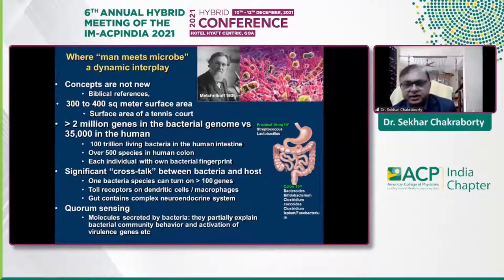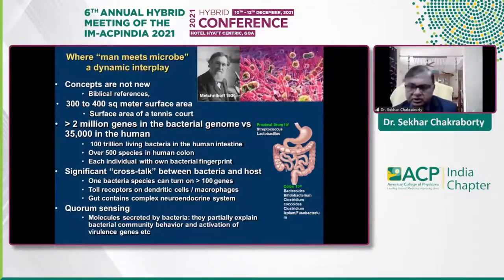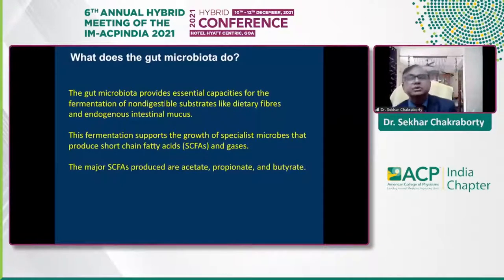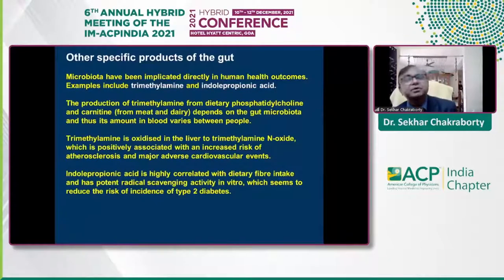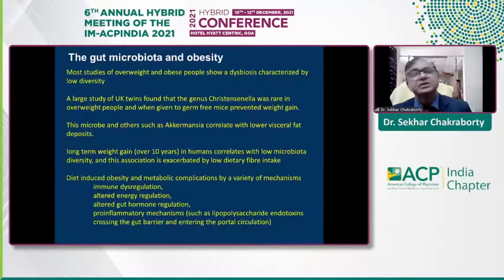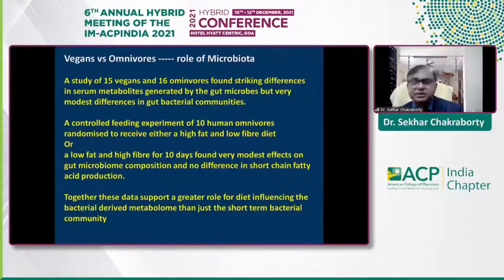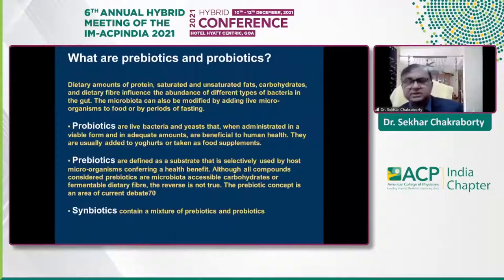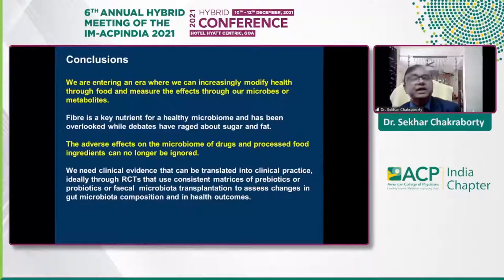Sekhar Chakraborty - Nature’s defence our strength GUT flora in health and disease